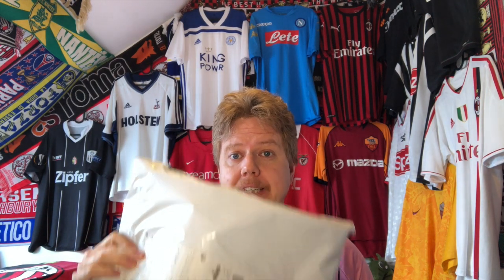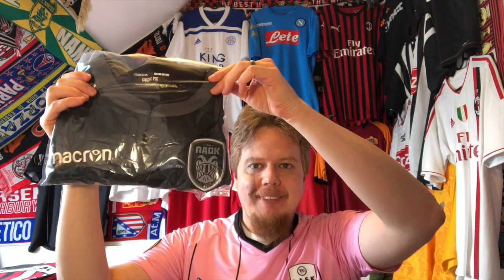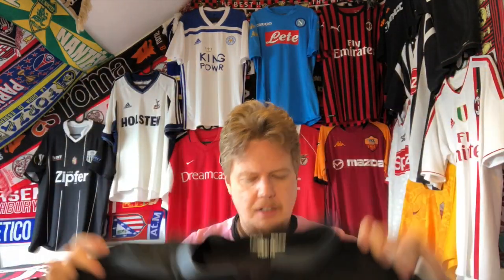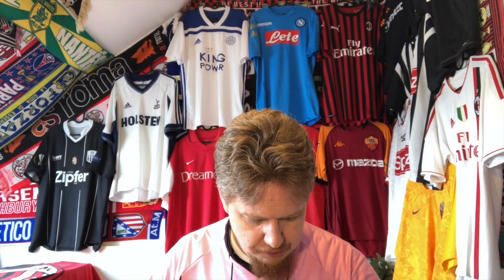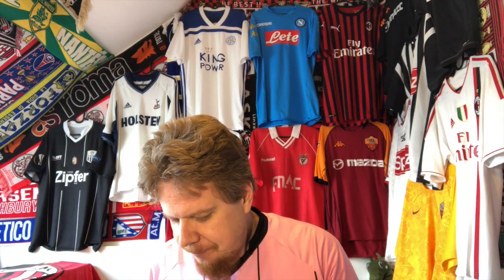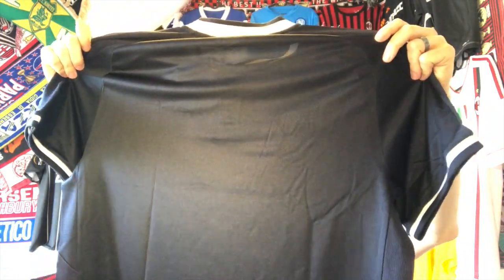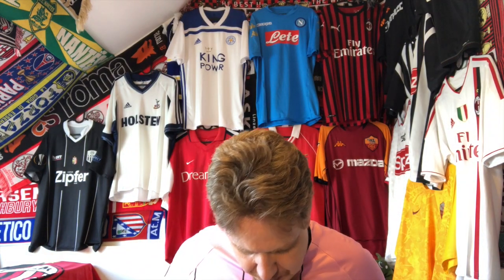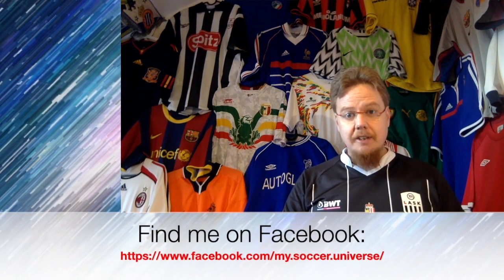Epic Unpacking: My Most Recent Order from Classic Football Shirts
Well, I could not hold it any longer! So, I used the opportunity to replace a fake jersey with a proper one to stock up a bit more. :)